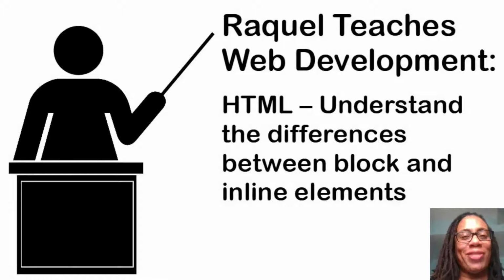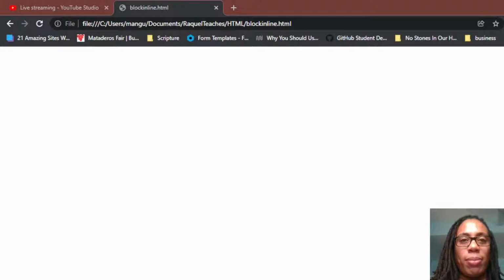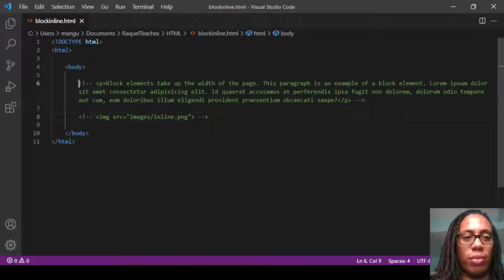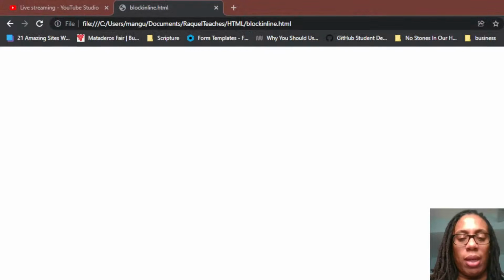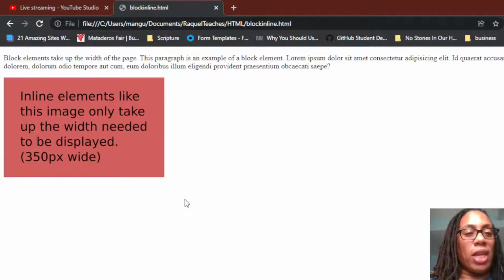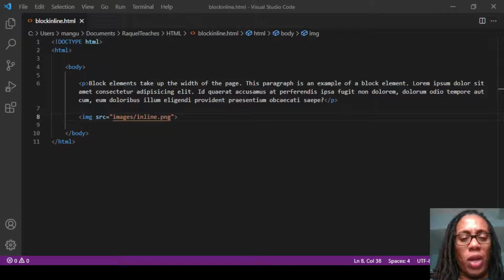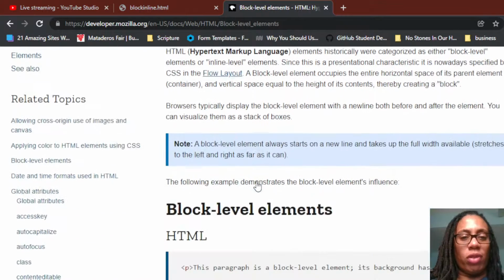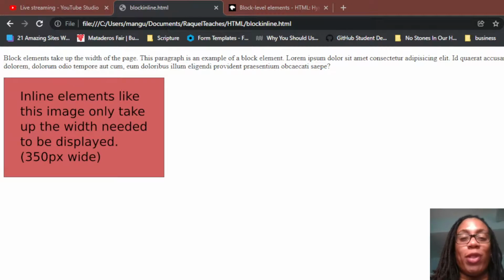HTML - understand the differences between block and inline elements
Understand the differences between HTML block and inline elements.